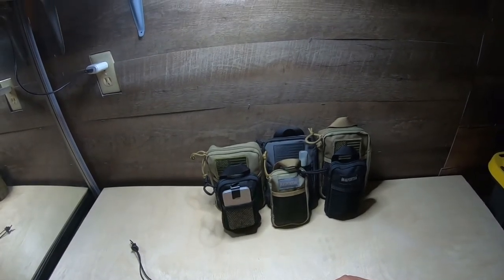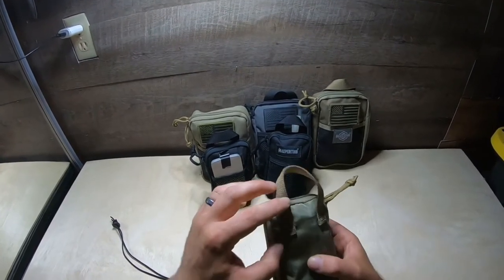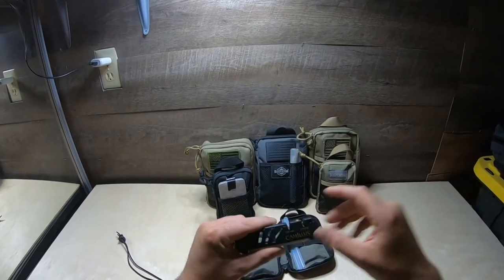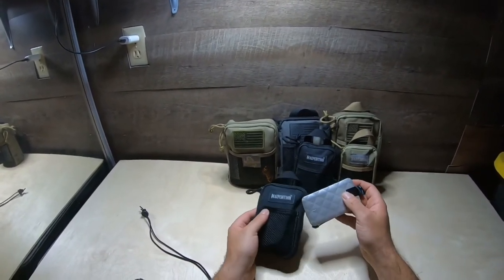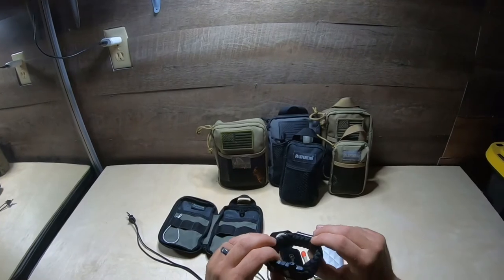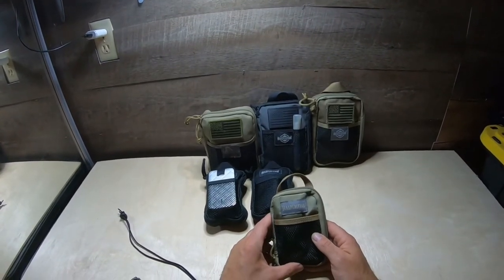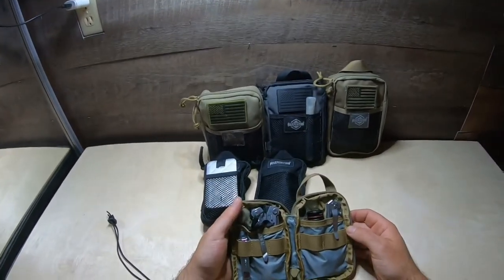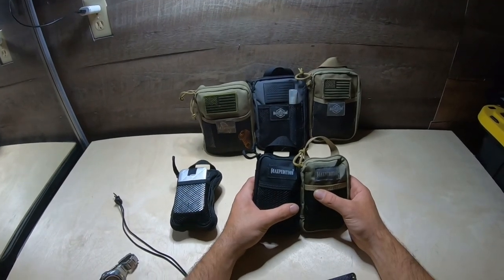Maxpedition Micro pocket organizer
Welcome and enjoy the show .

We will be doing Maxpedition Wednesdays until we run out of our Maxpedition gear !

We are just here to give some love back to them . Also to provide great content for those  wathcing

Use code WARLANSHIPSFREE

You’re Welcome

Lol i know its Thursday today lol i will get it right next week